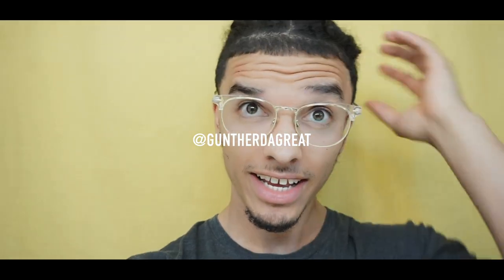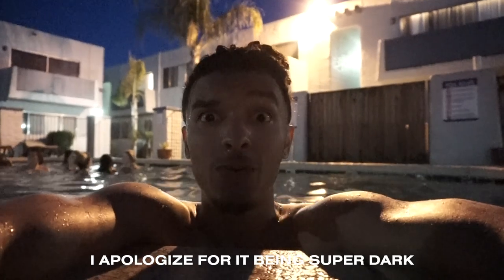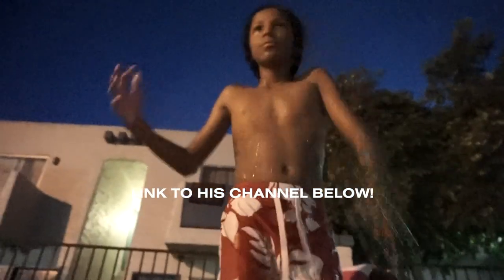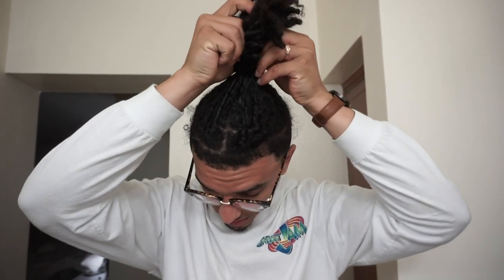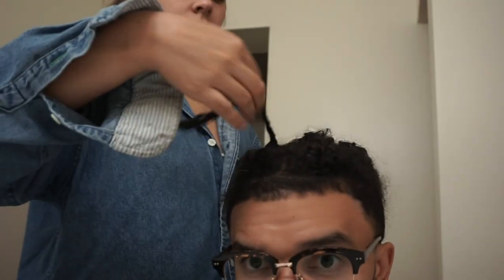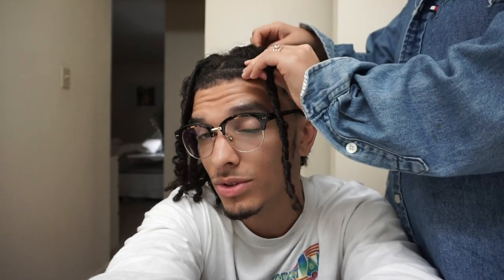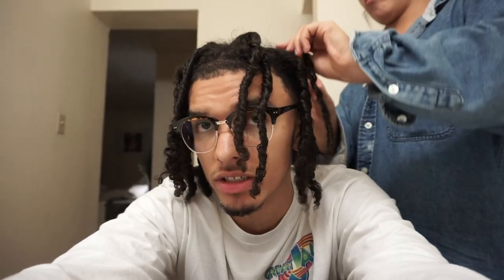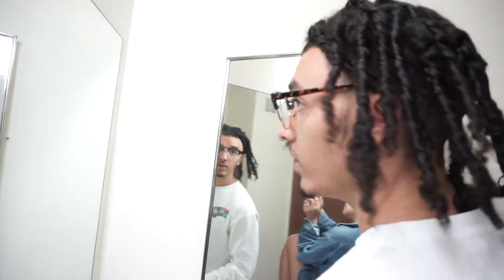How To Swim With Starter Dreadlocks